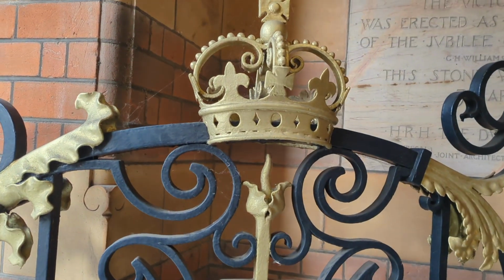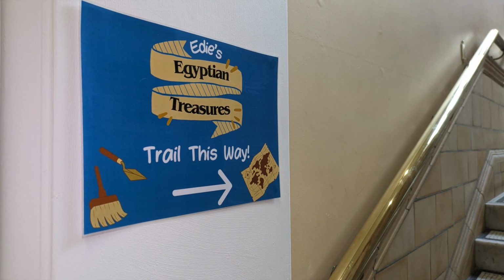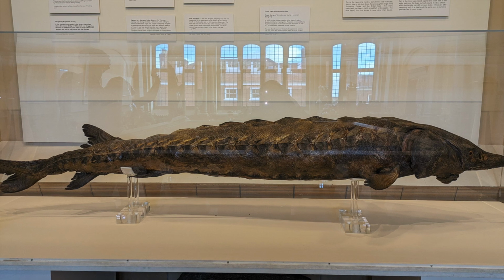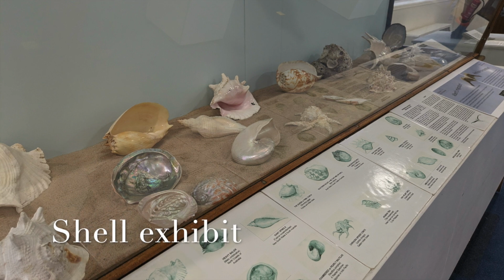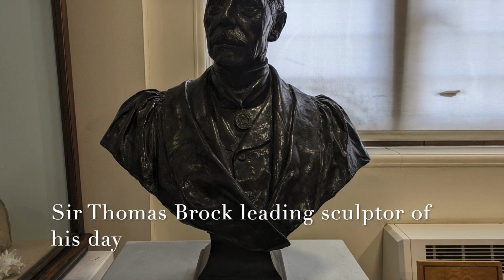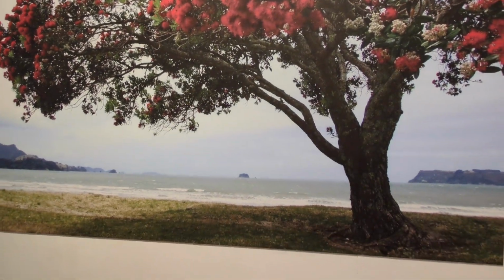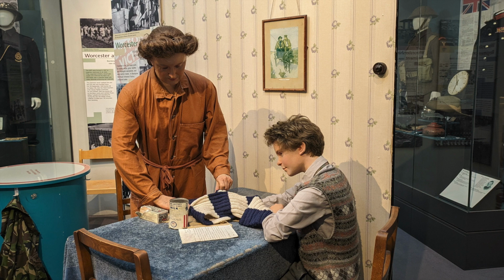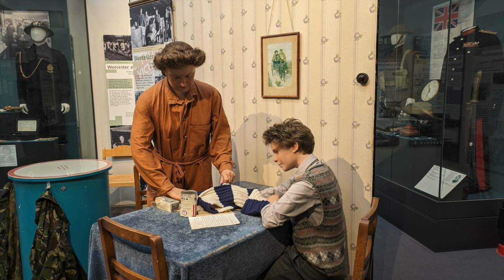WORCESTER CITY ART GALLERY & MUSEUM | MAORI PEOPLE | WORCESTERSHIRE SOLDIERS | Life with Josephine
Videos showing all things nature with places I have visited (or at home) that I think are worth sharing for inspirational/relaxation purposes.

Worcester City Art Gallery & Museum has much to offer the visitor.  A welcoming shop on the ground floor and various exhibits.  It is free to enter unless you wish to visit a specific ticketed event.

In this video I show you the huge sturgeon caught in the River Severn, Albert the Albatross, the Maori collection and the history of Worcestershire in War time.   The museum is now open on Sundays (10 am-3pm) (closed Mondays).

WORCESTER HISTORY TOUR Paperback

WORCESTER HISTORY TOUR Kindle

100 FACTS ABOUT WORCESTER

WORCESTER IN 50 BUILDINGS Paperback

WORCESTER IN 50 BUILDINGS Kindle

My Make-up:

Maybelline Great Lash Washable Mascara Makeup

Makeup Revolution Eyebrow Kit

MAX FACTOR - Pan Stik Foundation

L'OREAL PARIS True Match Liquid Foundation, Skincare Infused With Hyaluronic Acid,

COMPUTER - Apple 2021 iMac M1 Chip with 8-core CPU (24-inch,16GB RAM, 256GB SSD) Yellow (Renewed)

AW TECURS USB Microphone RGB with Arm, Condenser Microphones for PC

NB : The links above are affiliate links, which means if I have inspired you to make a purchase and you choose to buy something through one of these links, I may receive a small commission on the sale, as a way of thanks. There is no additional cost to you. ____________________________________________________